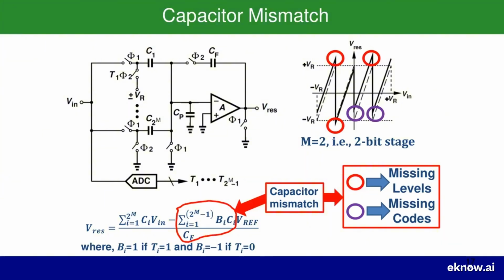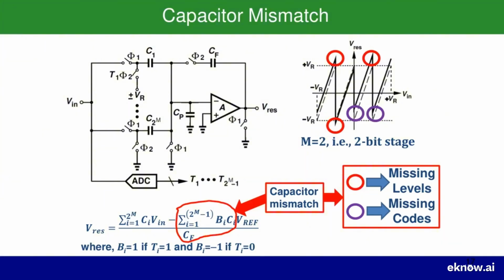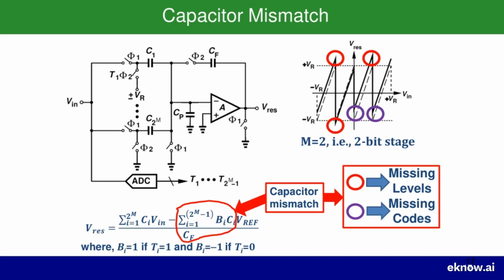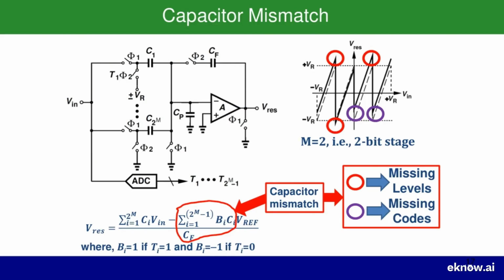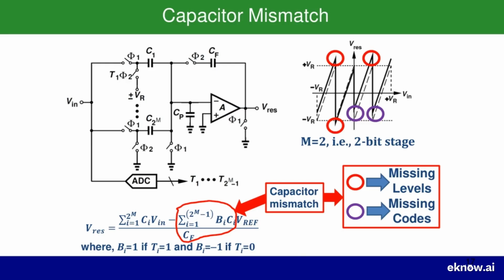Pipelined ADCs Made Simple #11: Capacitor Mismatch & Accuracy Loss